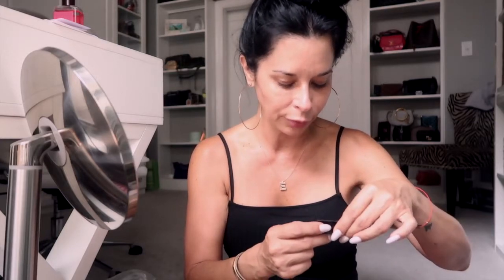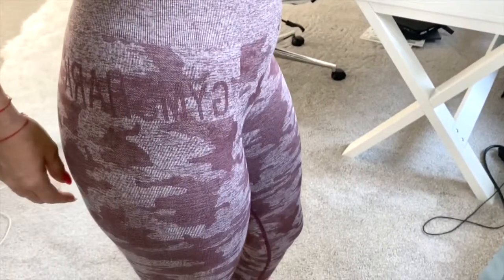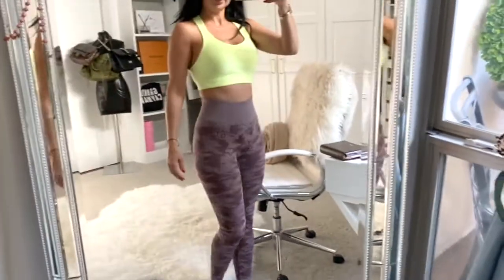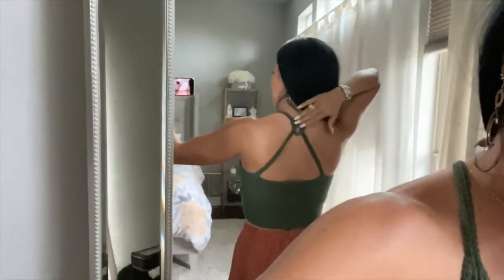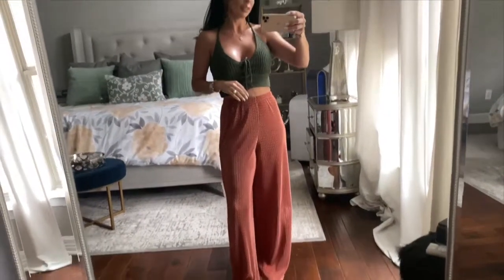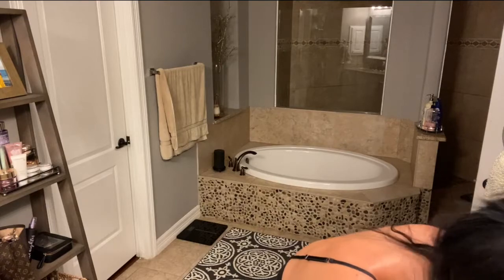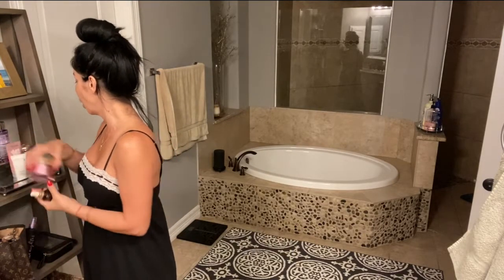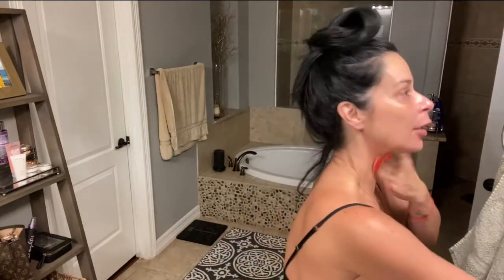HOME VLOG| GRWM | EVENING CHAT!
A couple of days in my life vlog! Also sharing my simple Sunday look!

 Things mentioned below 👇🏻